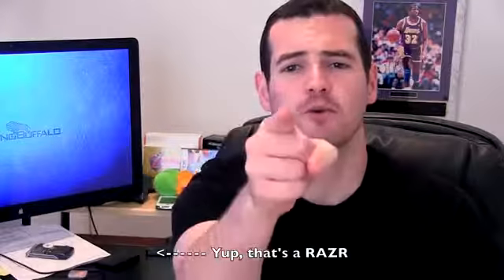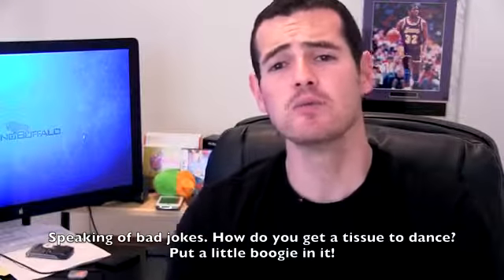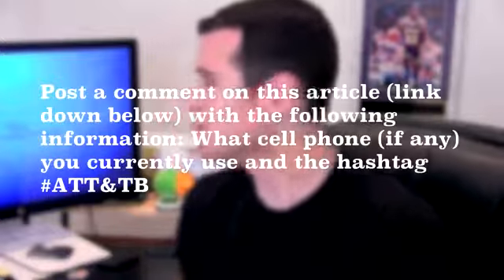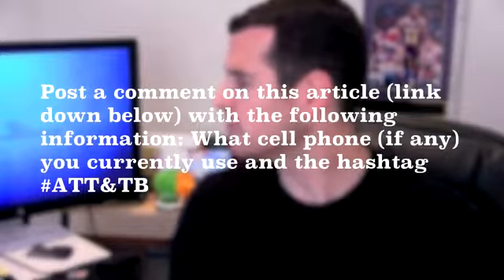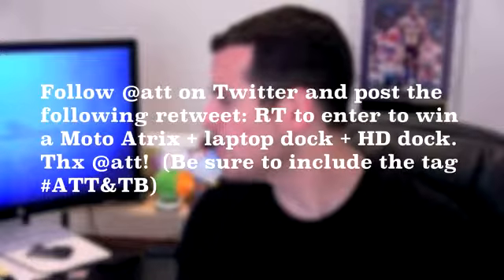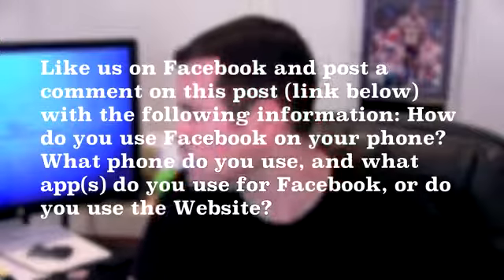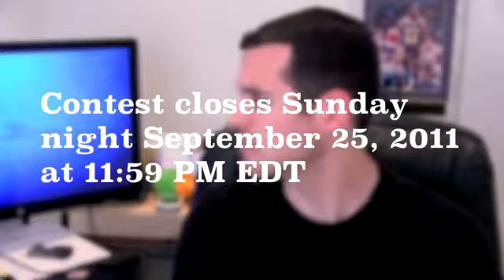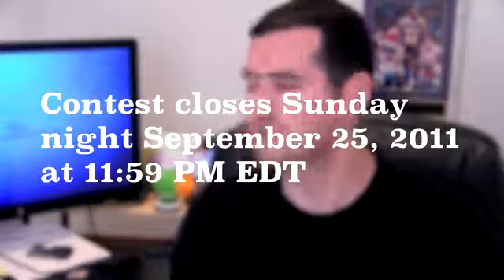Giant Giveaway! Free Phones, Docks, & More!